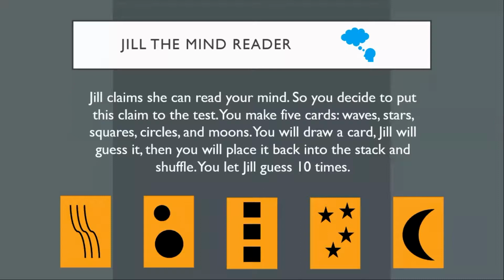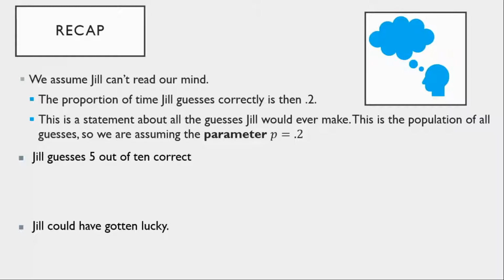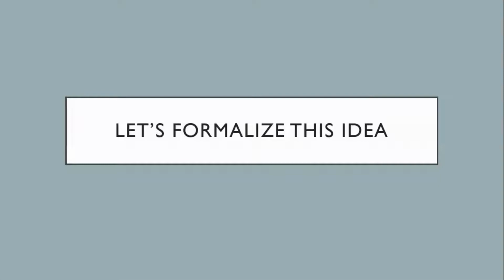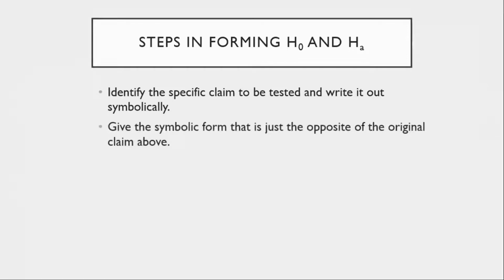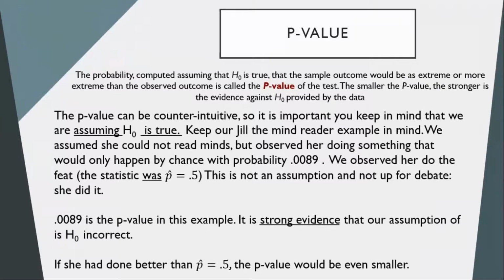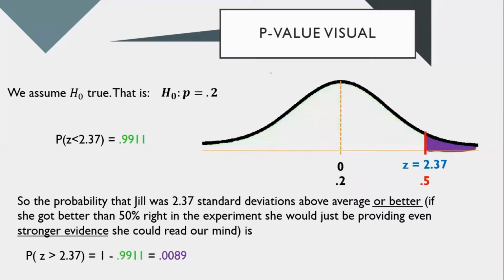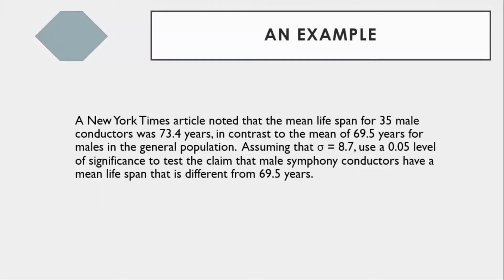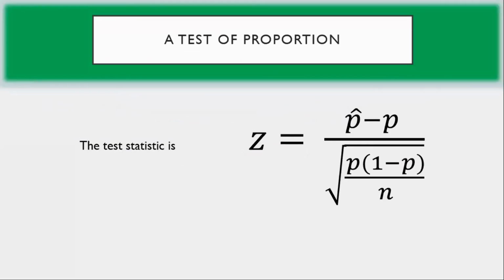Hypothesis Testing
How a Hypothesis Test works, and how to conduct one.